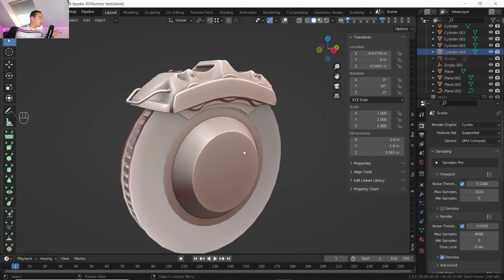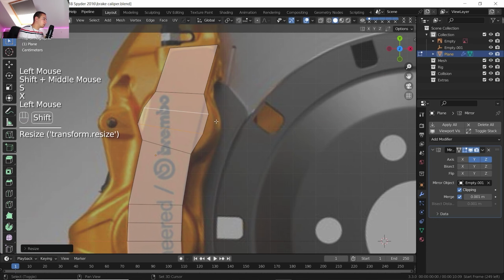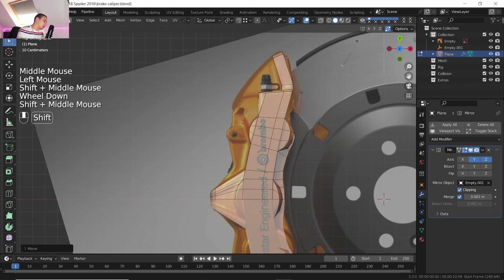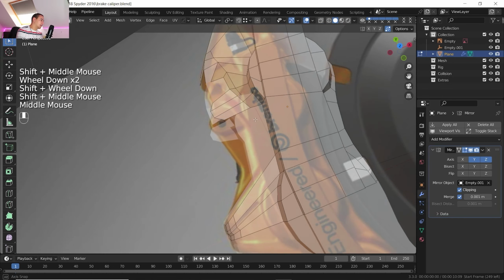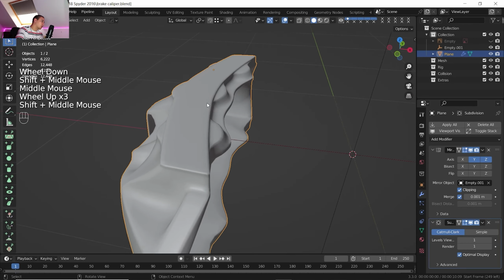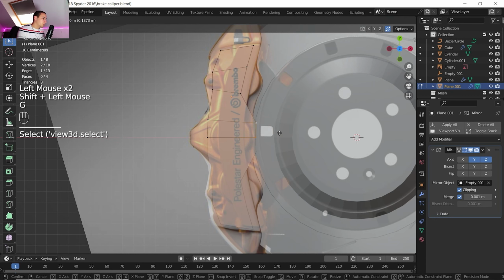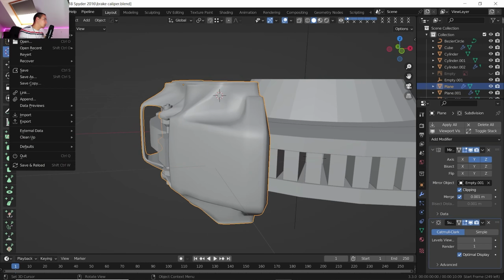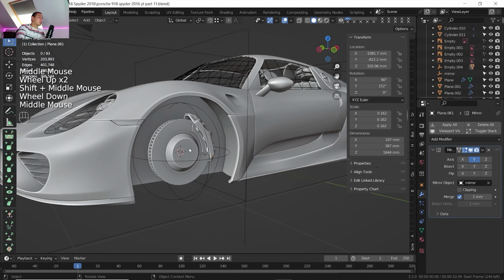Blender 3.3 Modeling brake caliper [Tutorial]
Today's tutorial is about modeling a brake caliper with the rotor disc in blender 3.3, I will show step by step how to do the model with the use of a reference image to help us get all the needed details of the object.

• 00:00 intro
• 00:50 Modeling brake caliper
• 16:23 Modeling the rotor disc
• 19:20 Modeling the brake pads
• 24:06 Modeling the brake caliper pipe

• blender
• brake caliper
• car modeling